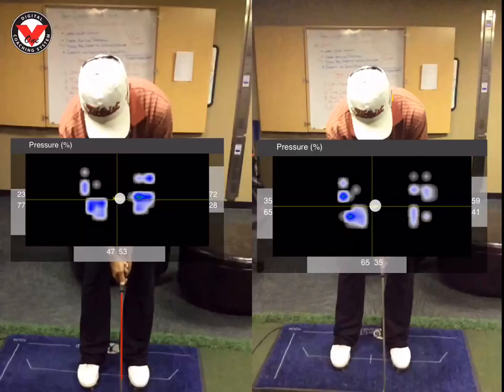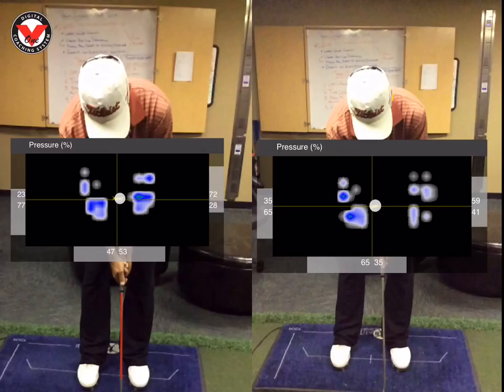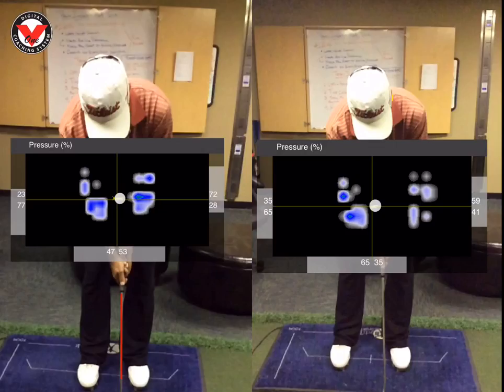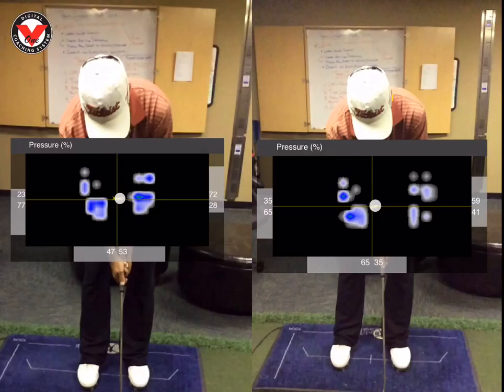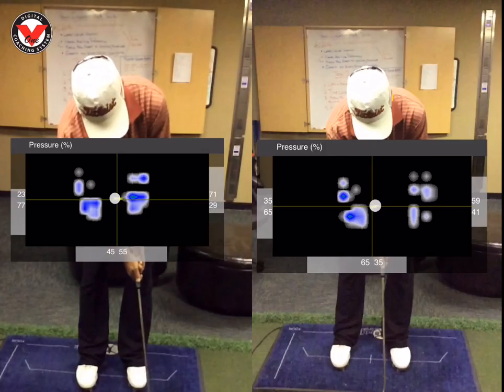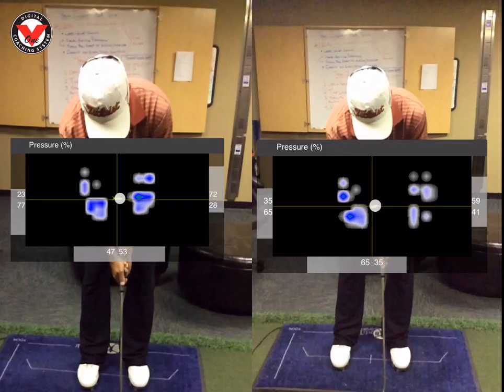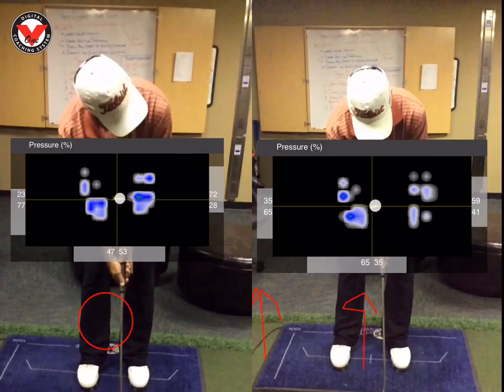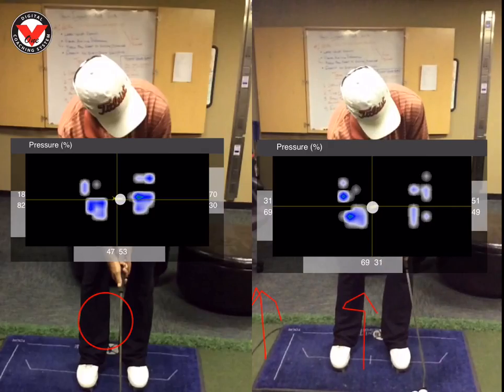Lesson: iPhone video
Analyzed by Erik Horve at 3/3/2016 1:15:40 PM - Get